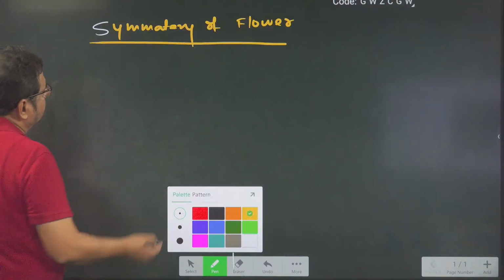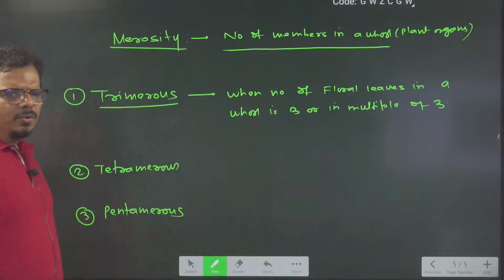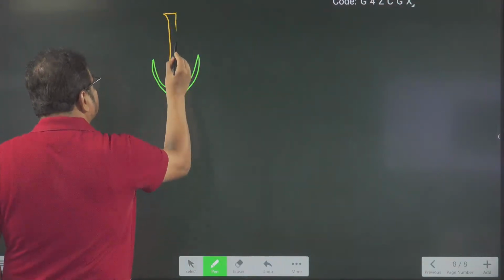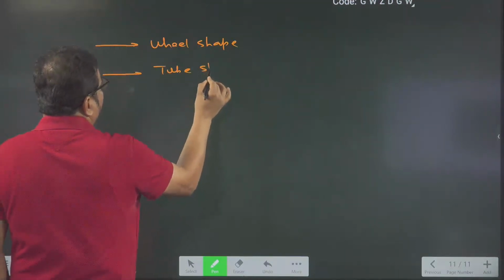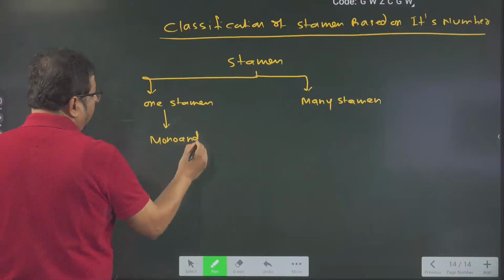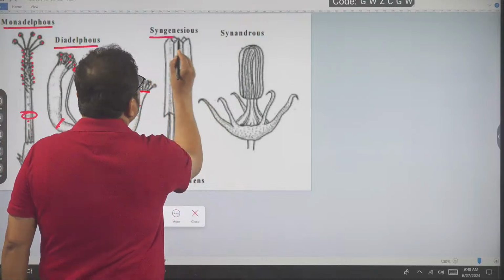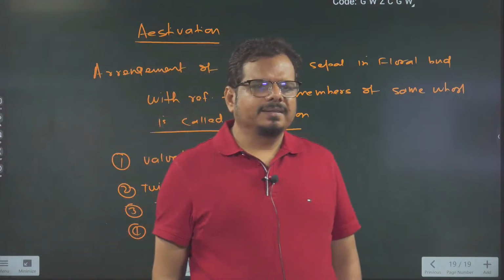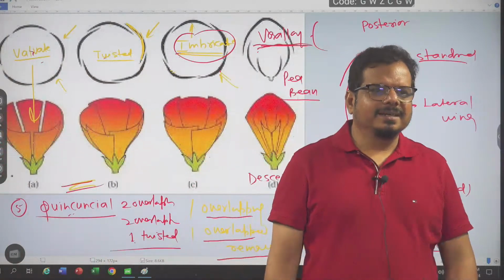SRI GOSALITES| LT-2024 -25 | AP SIR | botany|class-07